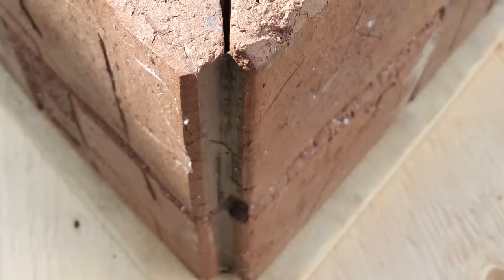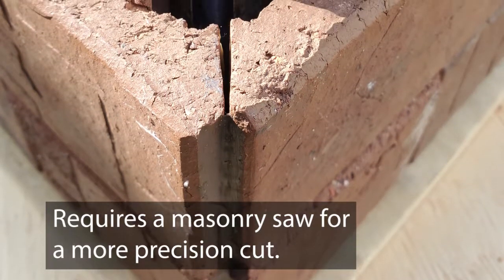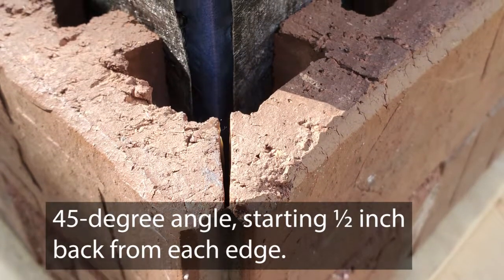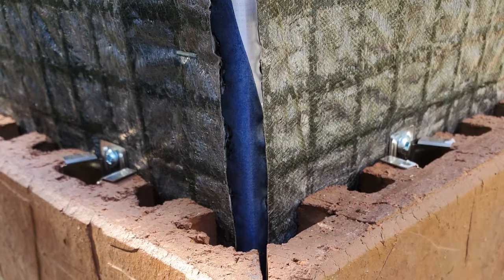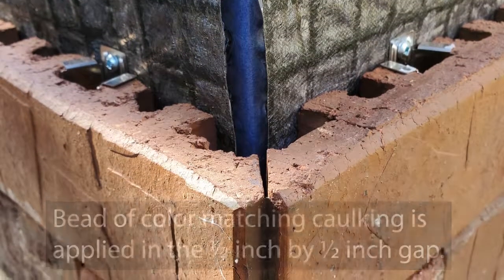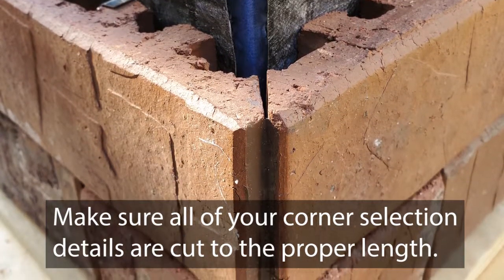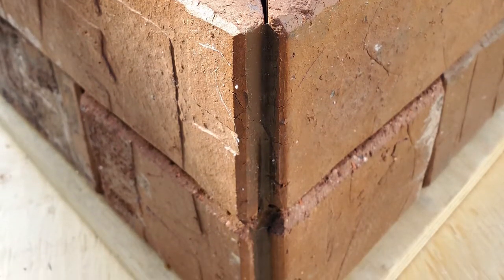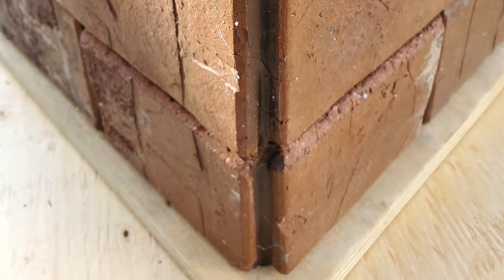Quirk Miter Corner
Installing BrikCLAD using a Quirk Miter Corner type.